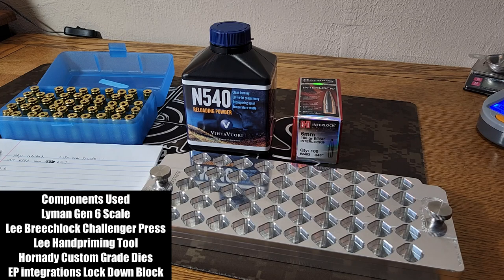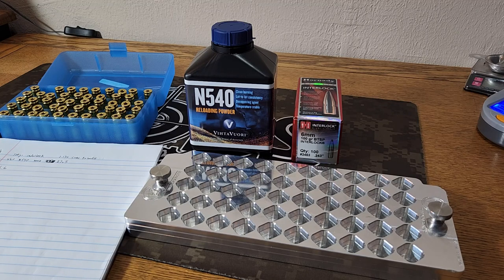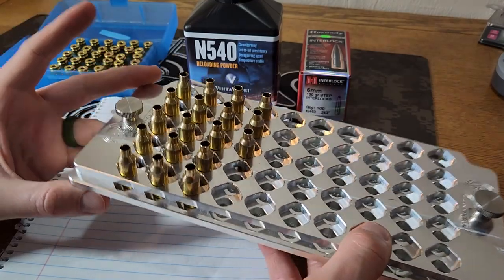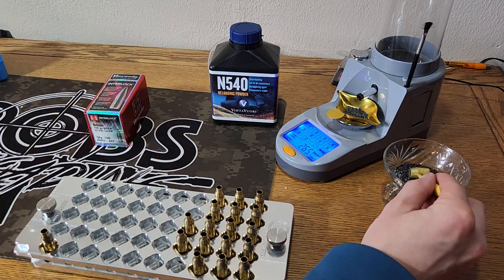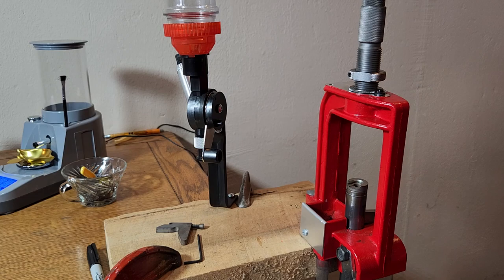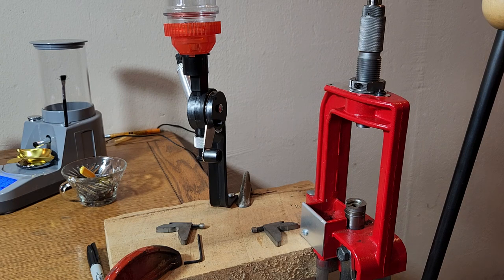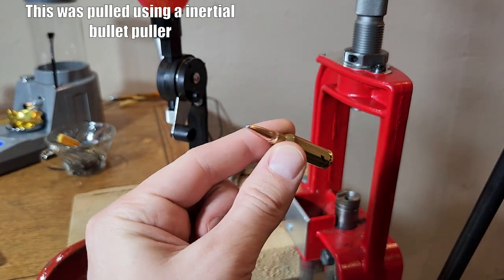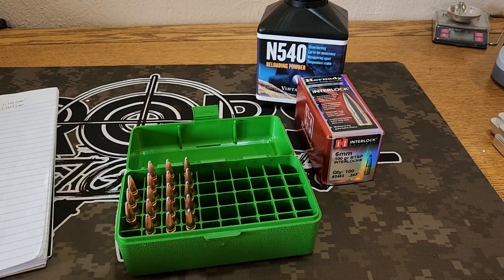Loading for 6mm ARC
In this short video I show my processes for reloading 6mm ARC. This is not a how to, or how you should reload, just an informational video on what I do.